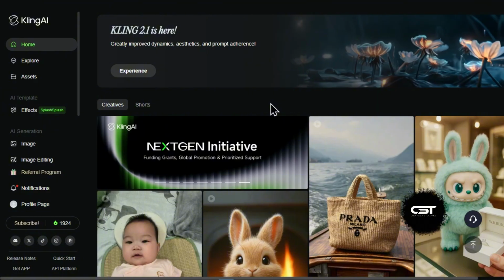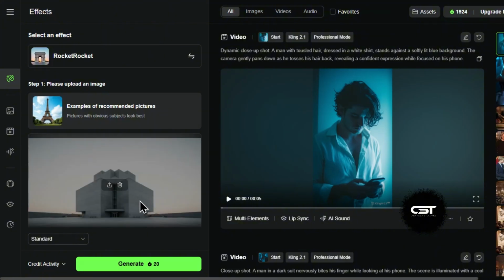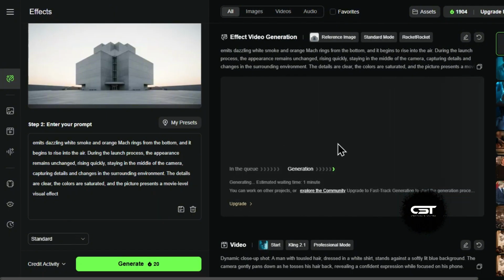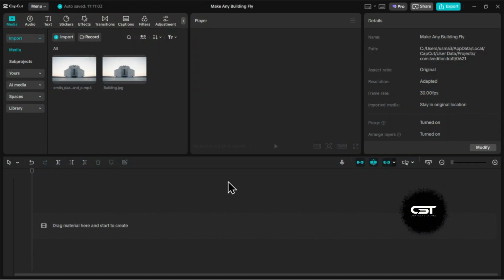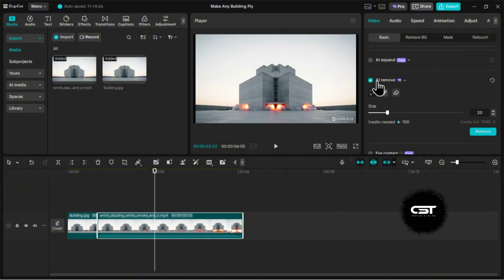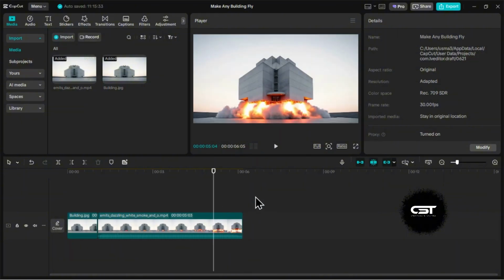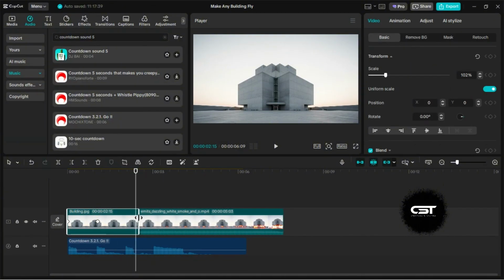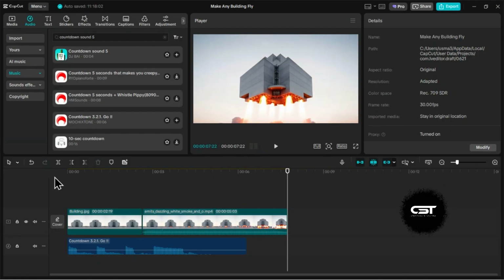Make Any Building Fly with Kling AI & CapCut PC | Viral AI VFX Tutorial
Learn how to make any building fly using the new viral AI trend with Kling AI and CapCut PC! This easy tutorial shows you how to create mind-blowing AI video effects that are perfect for YouTube Shorts and TikTok. In this video, I'll walk you through the entire process: from using the 'RocketRocket' effect in Kling AI to turn a static image into a dynamic video, to polishing your final edit in CapCut. We'll cover removing watermarks, adding cinematic sound effects, and a pro-tip for creating a slow zoom to build suspense. This incredible AI video trick has huge potential to go viral. If you're looking for the next big content idea, this is it!

Video Chapters:
Introduction: Make Anything Fly [00:00]
Kling AI: Rocket Effect [00:47]
CapCut: Remove Watermark [02:00]
CapCut: Add Sound Effects [03:00]
CapCut: Add Cinematic Zoom [03:17]
Final Result [03:51]
Outro [04:03]